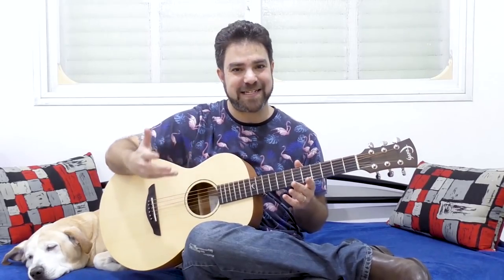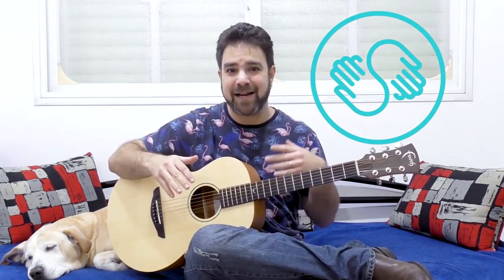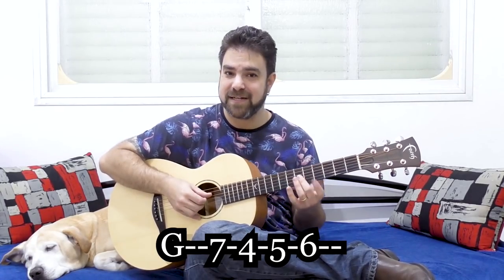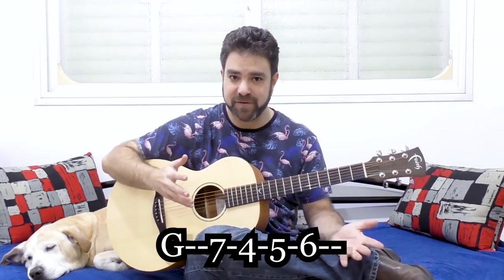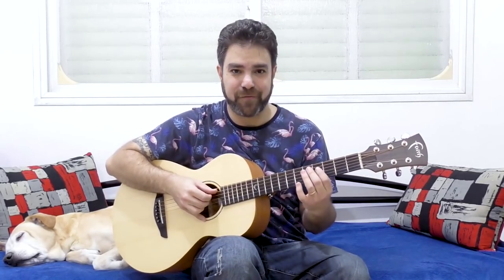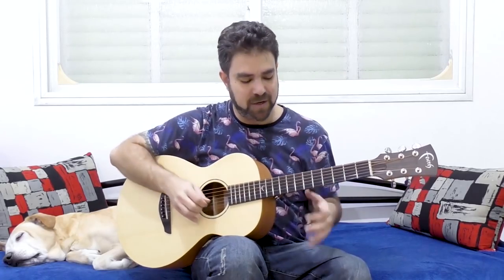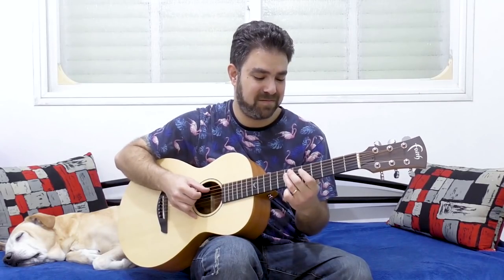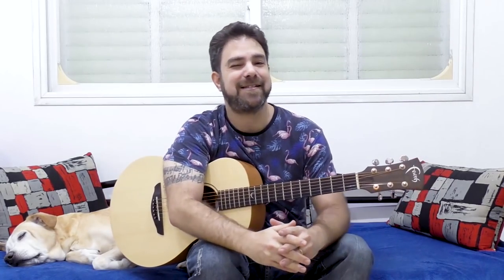5 Tricks to Instantly "Jazz Up" Any Guitar Solo (+ Advanced Soloing Tips) -- Lesson Tutorial w/ TAB